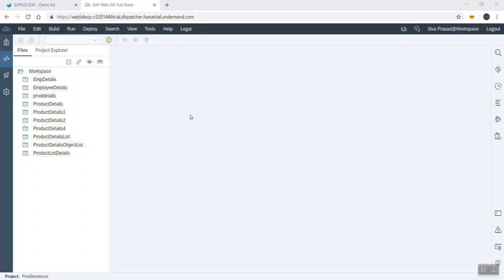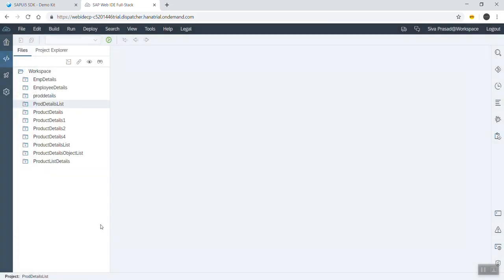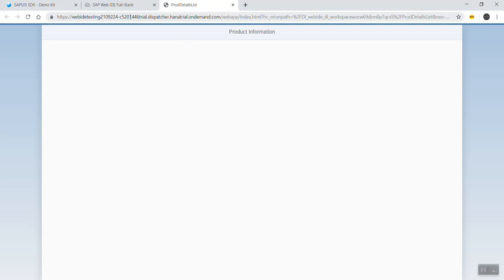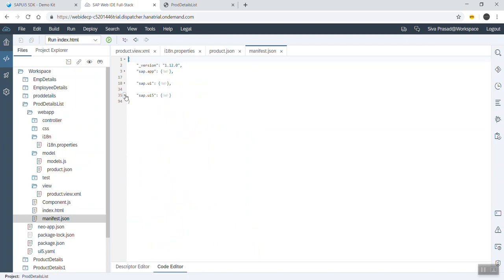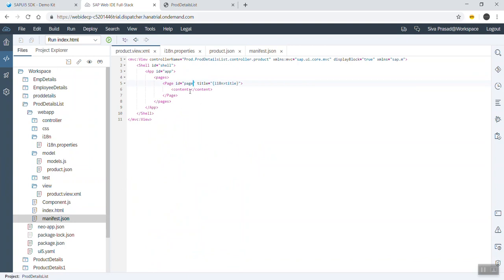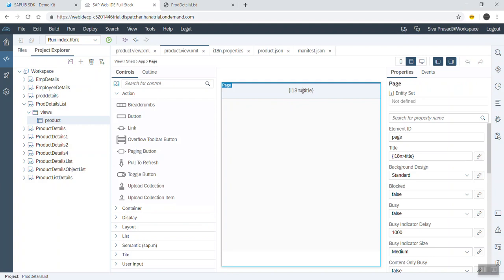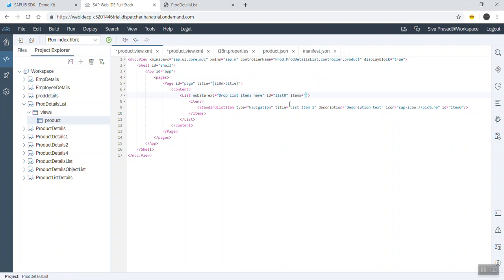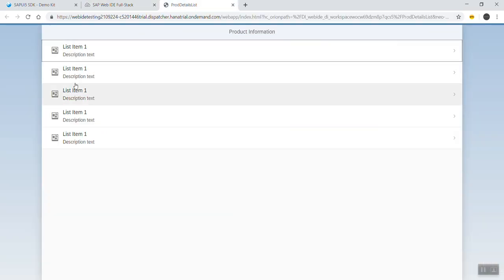UI5 List with JSON Data Model